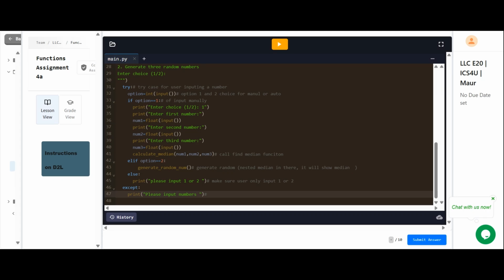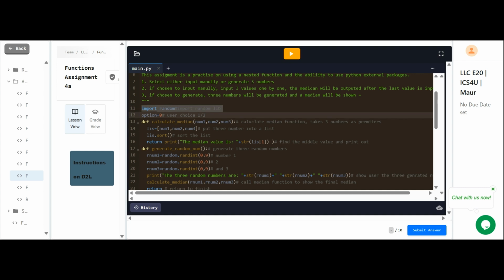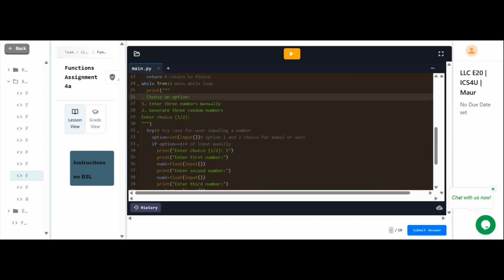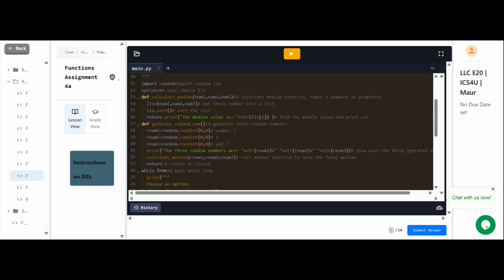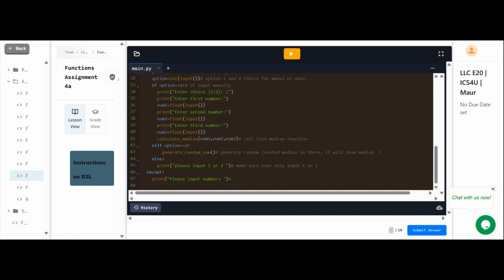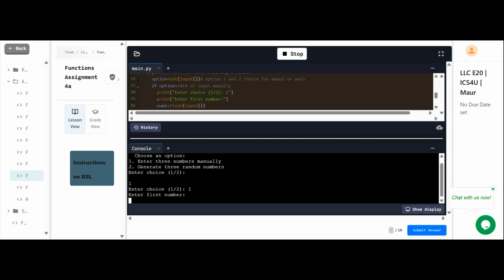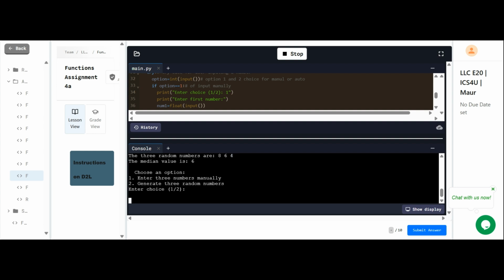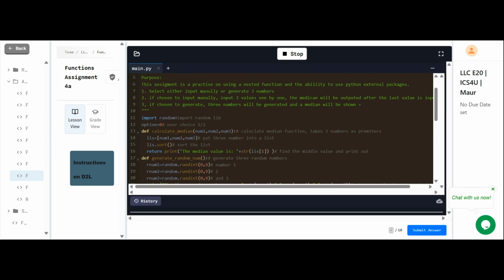Function Assigment 4a Median value Finder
Learn Python nested funtions